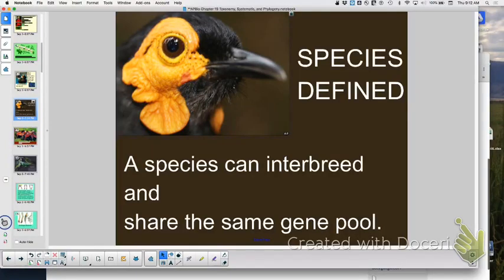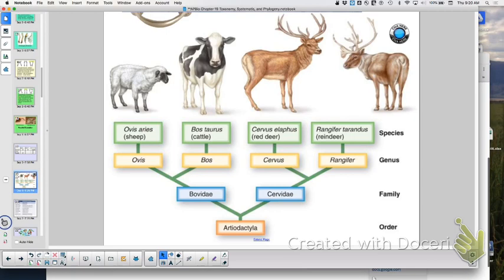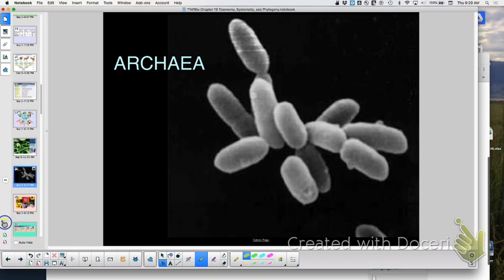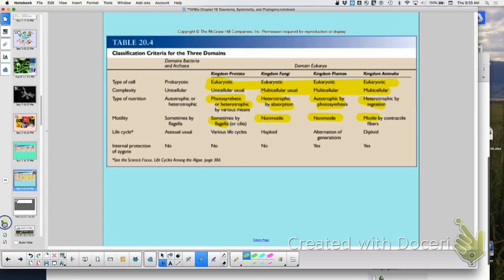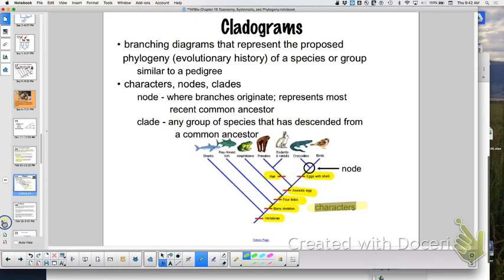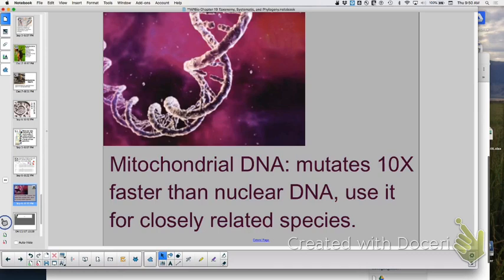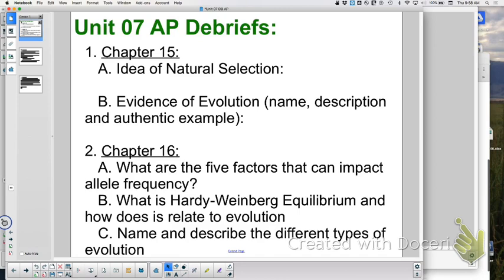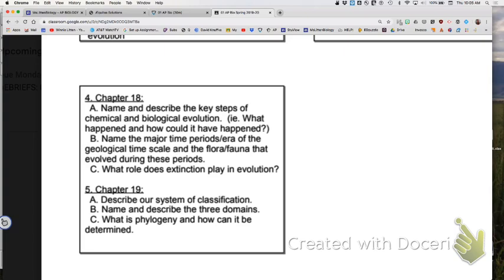AP Ch 19 Taxonomy, Systematics & Phylogeny + Unit 07 REVIEW